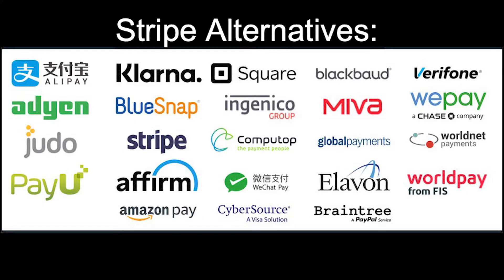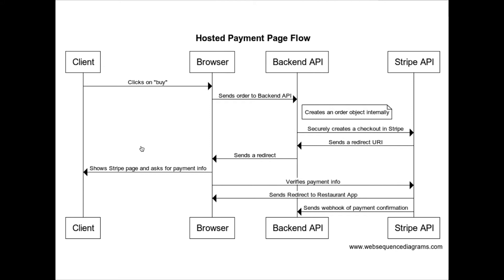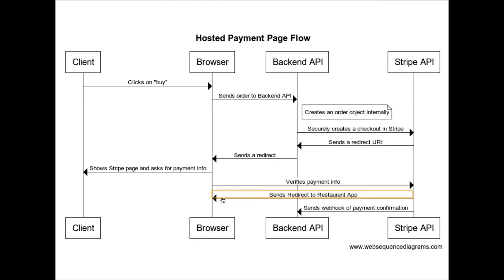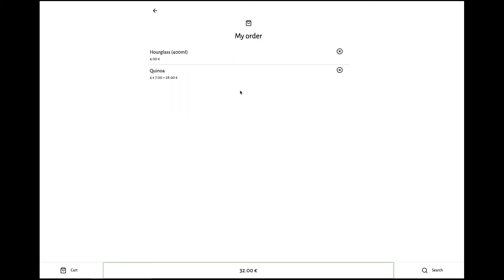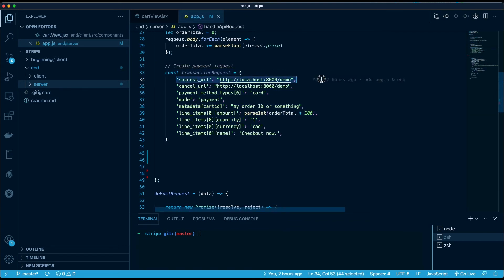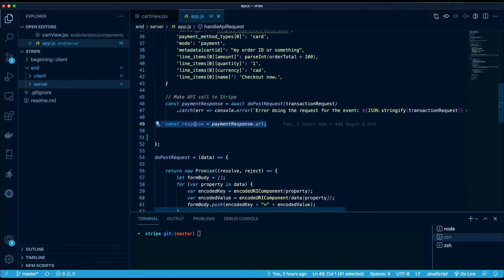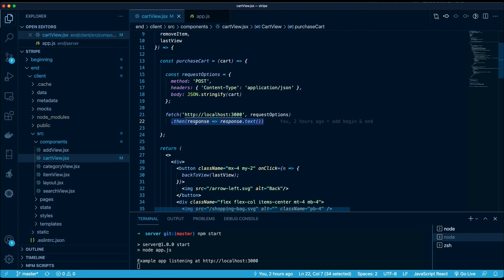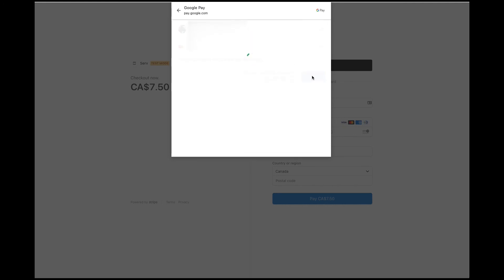Payments with Stripe Tutorial for Web Apps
Let me show you how easy it is to add Google Pay, Apple Pay, and Credit Card payments for your website in no time at all.

Using the Stripe V2 API, we're going to securely accept Payments for our web app without a single PCI compliance requirement, by using a Stripe Checkout Hosted  Payment page.

Stripe's Checkout (or any payment Gateway's) Hosted payment page allows us to keep the customer's payment information from ever touching infrastructure we own, and as a result, we avoid the requirement to be PCI compliant and keep our user's confidential information secure.

The repository used in the video is here with all the completely functional code examples:

This web app is built using React JS, but you can do this in any front-end or back-end programming languages, such as Angular, Vue, etc.